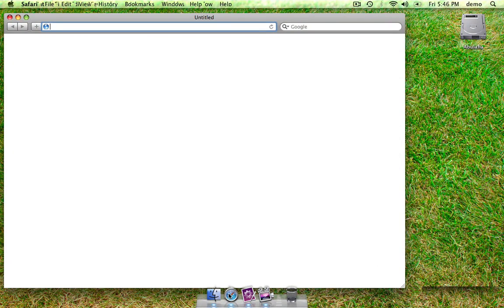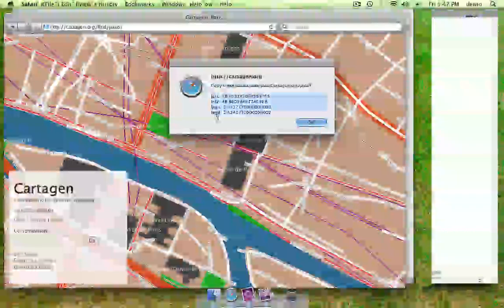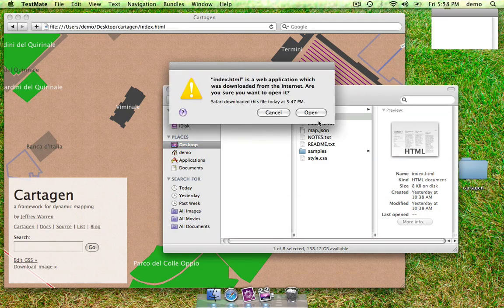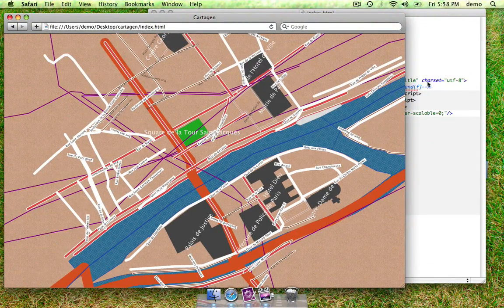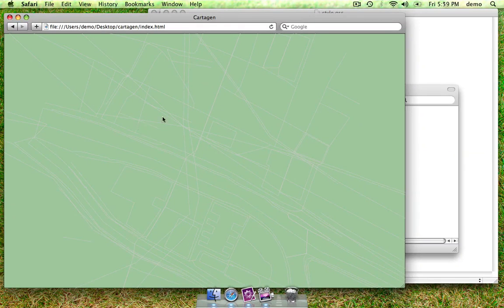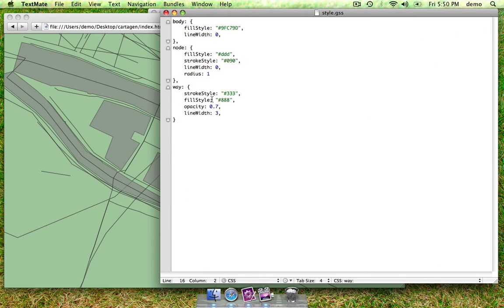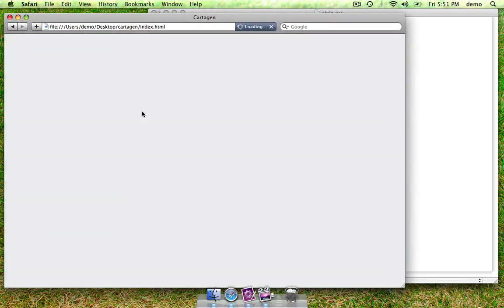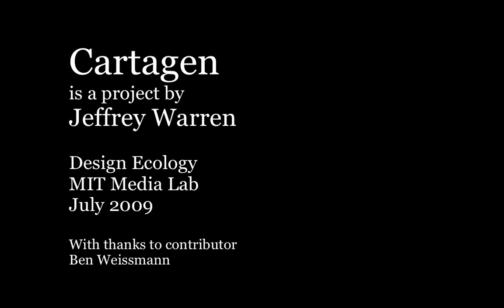Cartagen 0.5 Demo | Public Lab